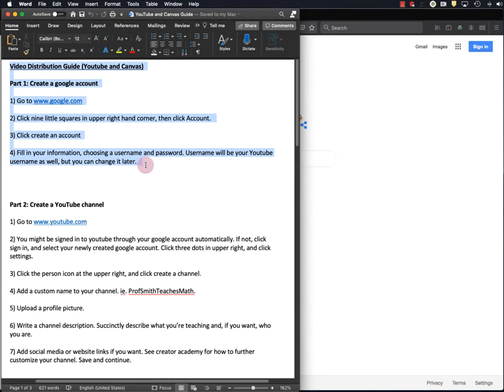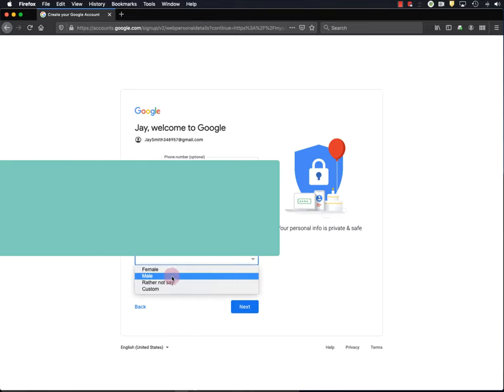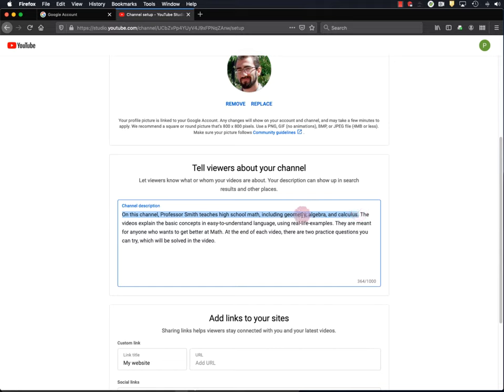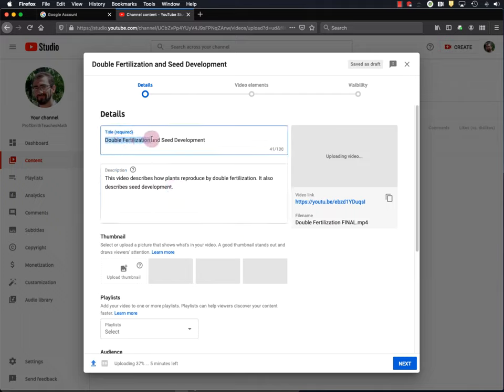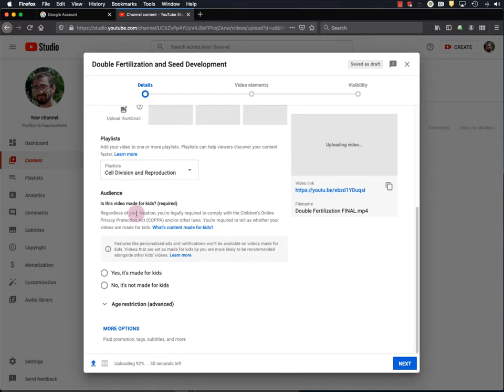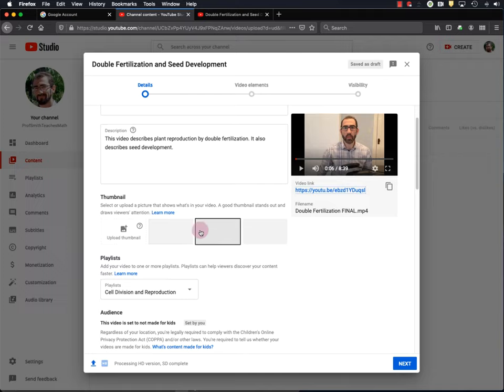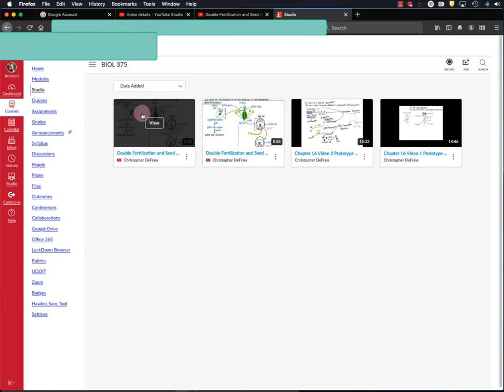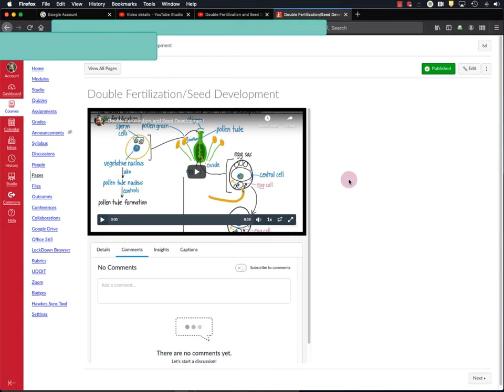Making a Teaching Video (10 of 10): Posting Your Video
I describe how to start a YouTube channel, post teaching videos on YouTube, and post videos on Canvas. The step-by-step guide seen in this video can be found

This video covers:

Creating a google account (needed for a YouTube channel) (2:14)
Creating a YouTube Channel (4:45)
Writing a channel description (6:29)
Uploading a video (8:32)
Writing video titles and descriptions (9:12)
Thumbnail and Playlists (11:52)
Video details and settings (13:33)
Embedding a video on a learning management system (Canvas) (18:20)

License

About me